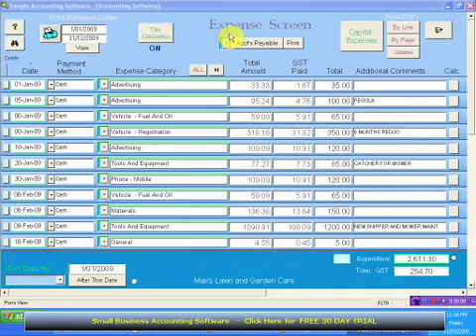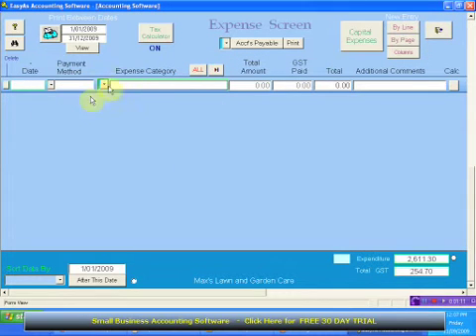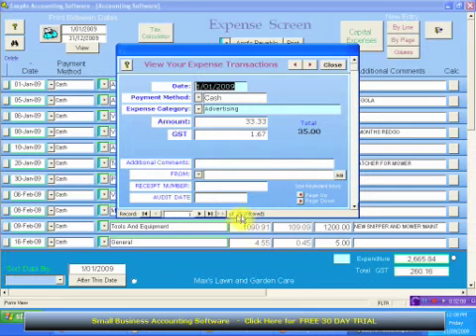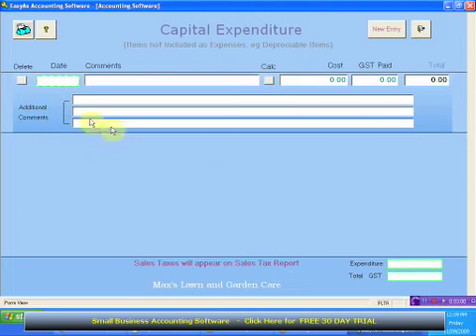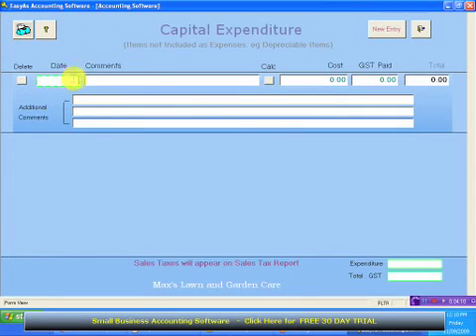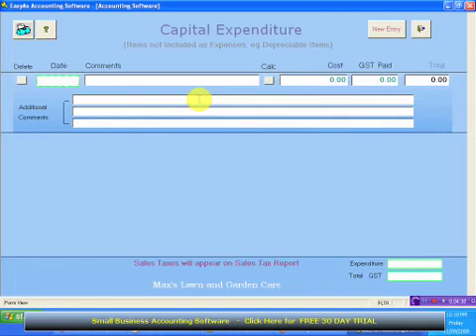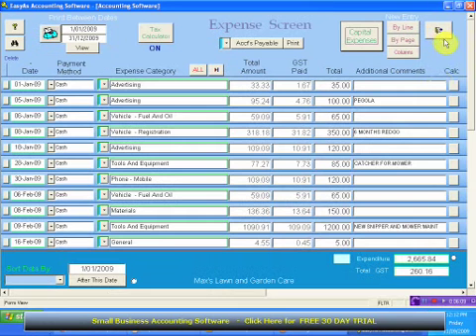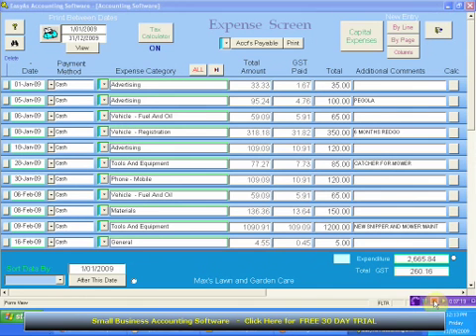Accounting for Contractor and Small Business Expenses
Contractor and Small Business Expenses - EasyAs Accounting Expenses overview part 4